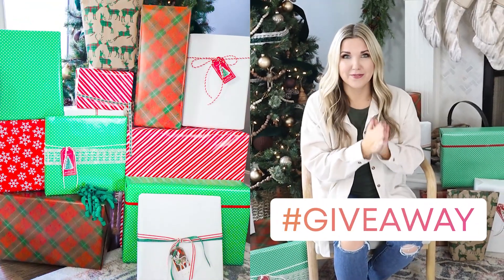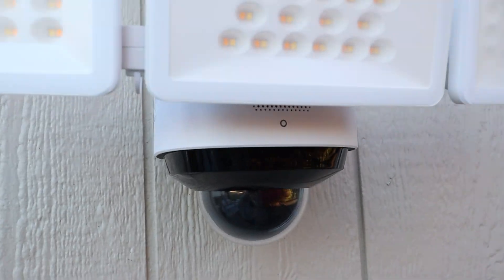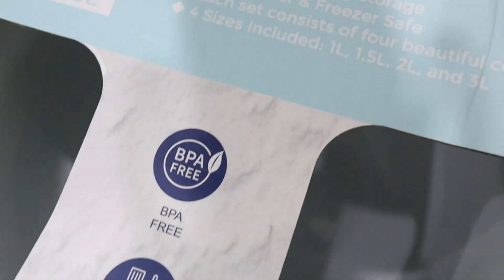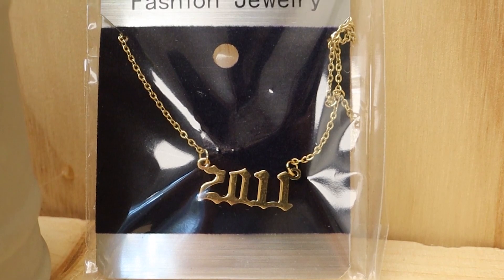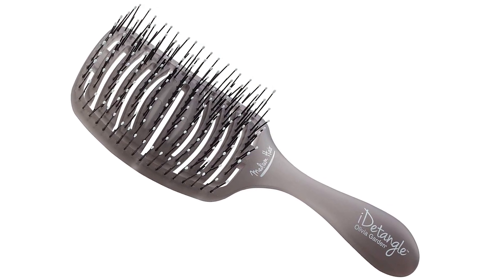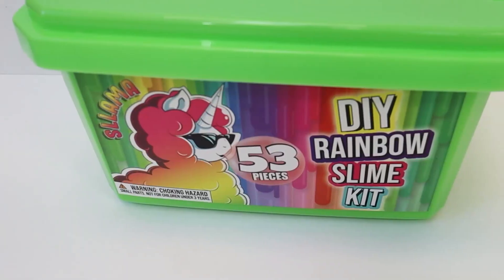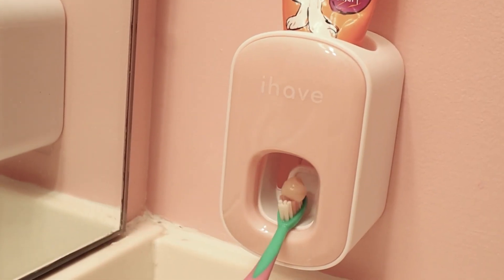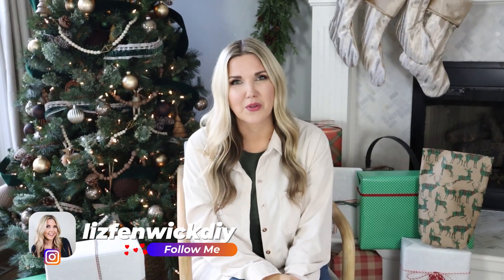25 Christmas Gifts YOU NEED from Amazon!! + A HUGE HOLIDAY GIVEAWAY🎄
Eufy Floodlight Cam 2 Pro

Gina Cole: Pink Slippers
Barbara Gentry: Phone Charging Station
Gail Fort-Cathey: Blue Tumbler With Handle
Susan Cole: Pop It
Teresa Phillips: Blue Cleaning Car Stuff
Heather Williams: Shower Wall Mount
Amanda Leonardi: Windows Blinds Cleaner
Nancy Wagner: Olivia Garden Brushes
Kim Jardinico: Conair Waver
Misty Tucker: Lash Princess
Jamie Frederick: Pink Mat For Hot Iron
Noe Naranjo: Drop Stop
Cecilia Dela Cruz: Men’s Hoodie
Lisa Rodriguez: Car Vacuum
Abigail Grijalva: Blue Mixing Bowls
Shannon Melancon: Pink Collapsible Colander
Sherry West: Black Joggers
Nancy Lane: Rainbow Slime Kit
Kari Box: Wekapo Lounger
Misty Kalbfleisch: Toothpaste Dispenser
Kimberly Gibaud: Eufy Floodlight Cam 2 Pro
Erika Oldson: Battery Organizer
Doris Jones: Small Stud Earrings
Clydene Watson: Candle Lighter
Shirley Ridens: Cricut Explore Air 3

Products In Video:
Phone Charging Station
Pink Slippers
Cricut Explore Air 3
Wekapo Lounger
Blue Mixing Bowls
Blue Tumbler With Handle
Men’s Hoodie
Blue Cleaning Car Stuff
2011 Necklace
Lash Princess
Black Joggers
Windows Blinds Cleaner
Olivia Garden Brushes
Conair Waver
Pink Mat For Hot Iron
Pop It
Small Pop Its
Small Stud Earrings
Rainbow Slime Kit
Drop Stop
Car Vacuum
Toothpaste Dispenser
Battery Organizer
Candle Lighter
Shower Wall Mount
Pink Collapsible Colander

WRITE ME!